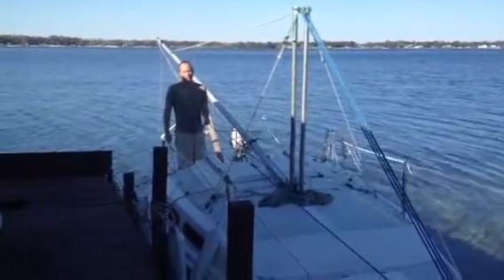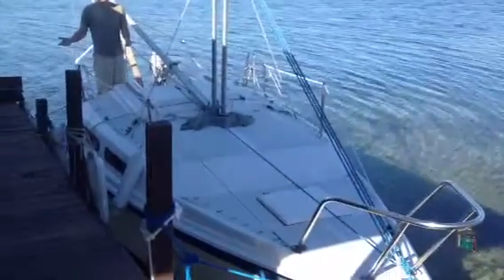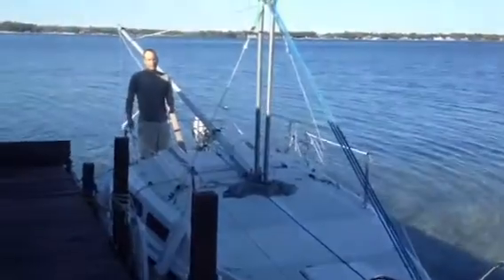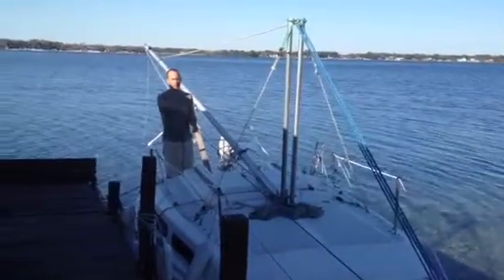Mast raising Macgregor 25 part 8